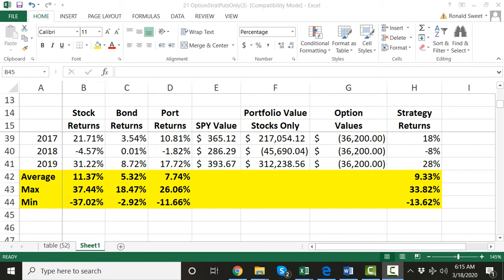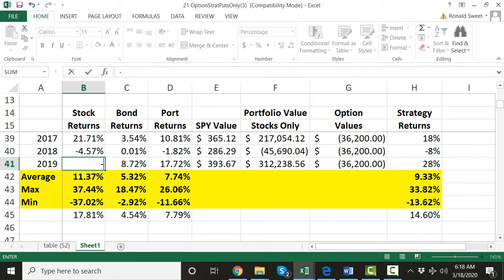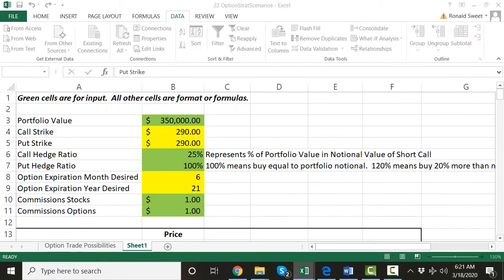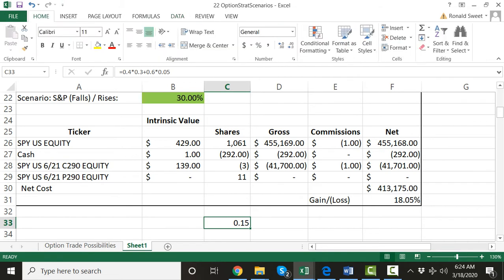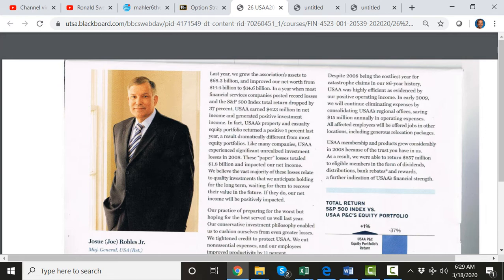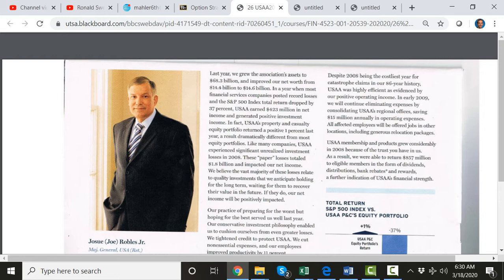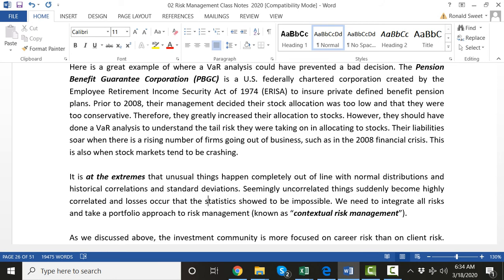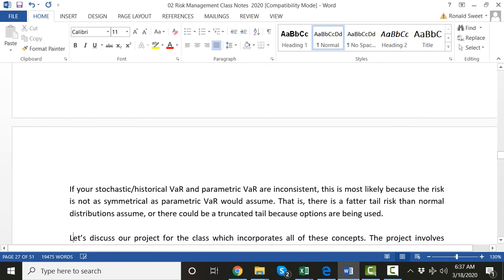UTSA Risk Management Class 15 Part 3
UTSA Risk Management Class 15 Part 3: Options and Conclusion of Price Risk